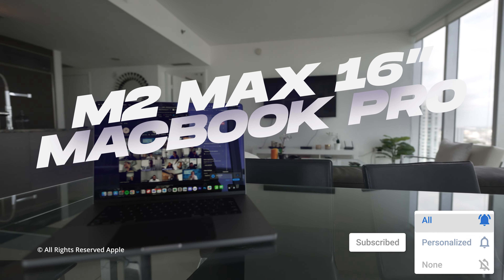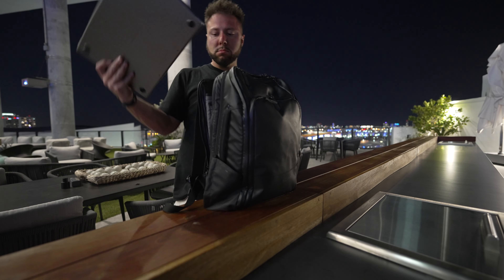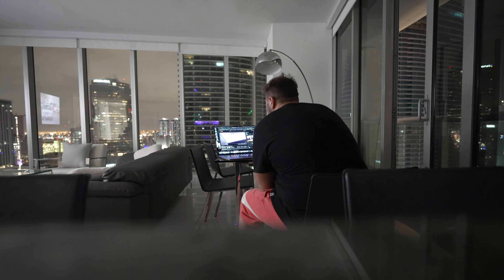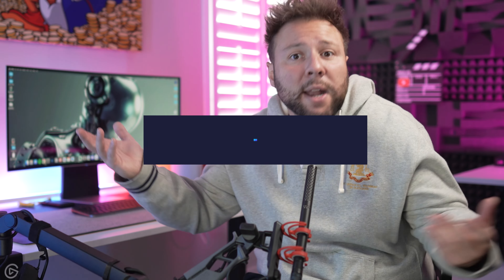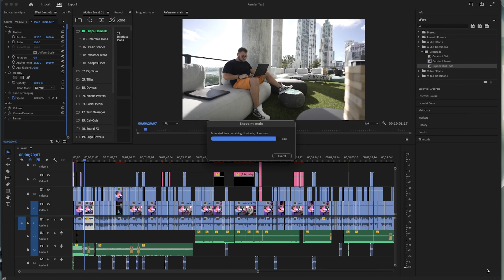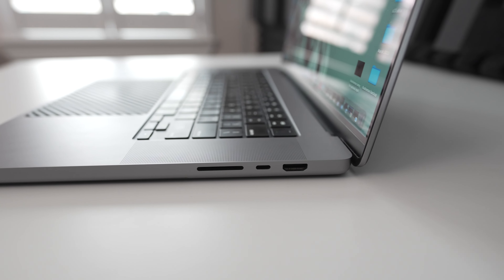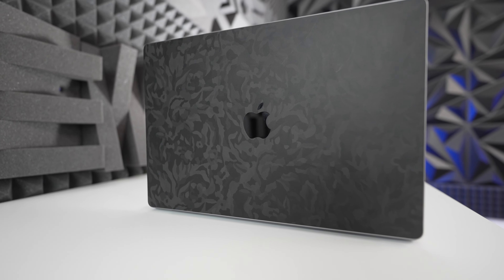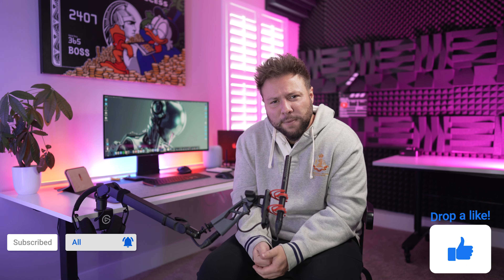Say Goodbye To Intel: M2 Max Macbook Pro Longterm Review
In Today's Episode we have the New 14 & 16 inch M2 Max Macbook Pro. Apple's Latest upgrade to the Macbook Pro lineup. Should you even buy one? Should you Upgrade?
Let's Find Out In Today's Episode!

and Destroy that Like Button!!

 / detroitfury.  .

DetroitFury